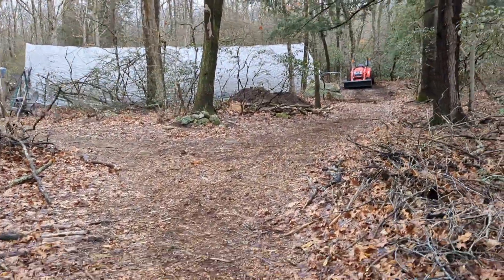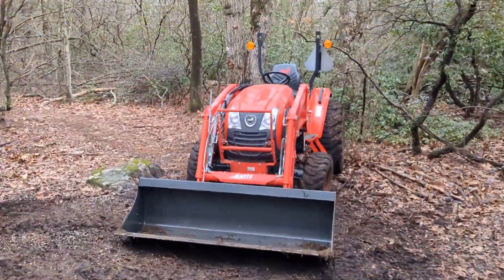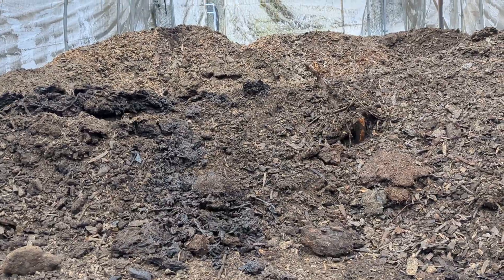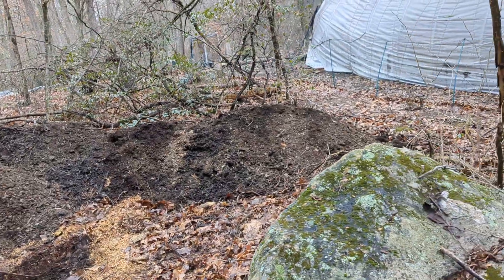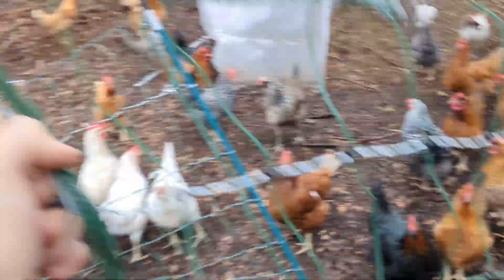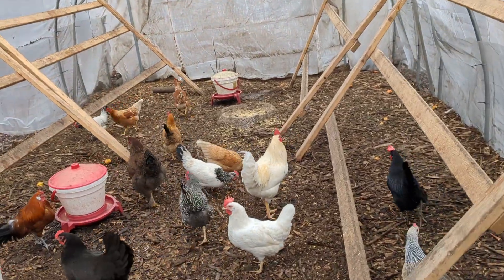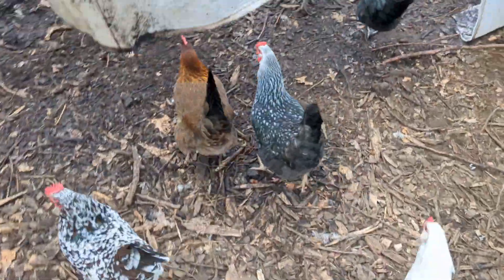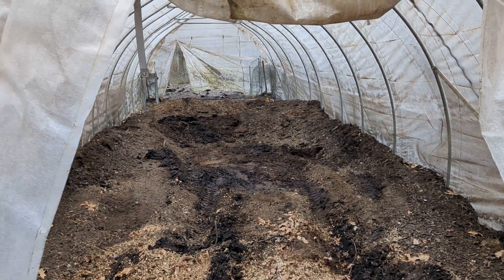Deep Bedding - Does it work for laying hens?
We apply around 100 cubic yards of wood chips in a 50x15ft caterpillar tunnel every season. It breaks down to about 1-2ft deep of almost compost after a year. See how this looks and what we do with it to get it ready for use on crops as finished compost.